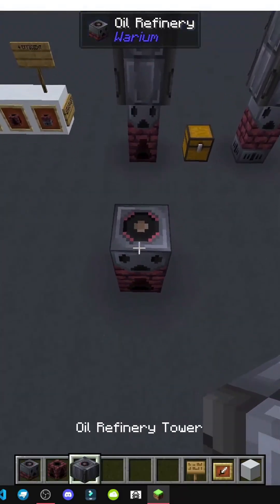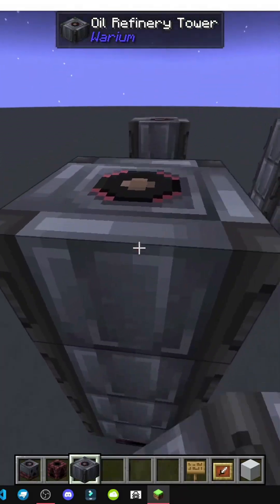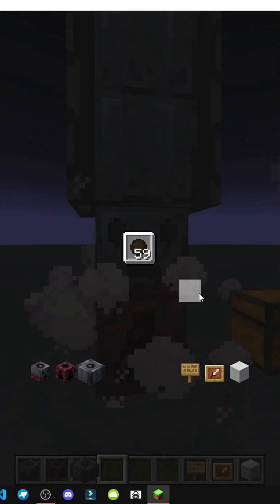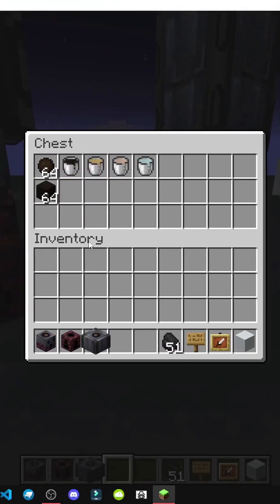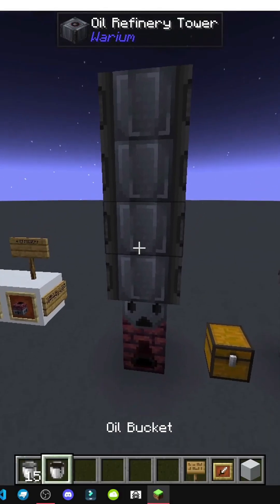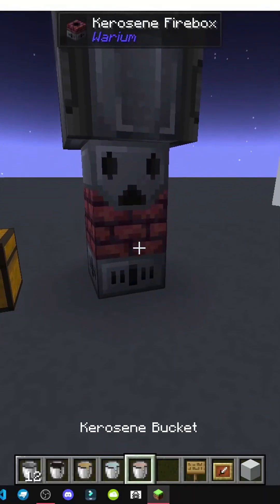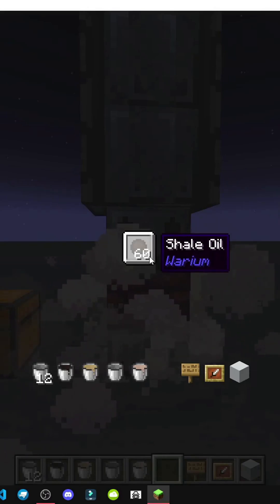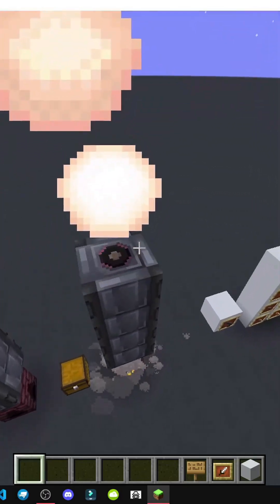HOW THE OIL REFINERY WORKS IN MINECRAFT WITH THE WARIUM MOD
Learn how the Oil Refinery works in Minecraft with WARIUM. Refine petroleum to create fuel, plastics, and synthetic materials. 😊